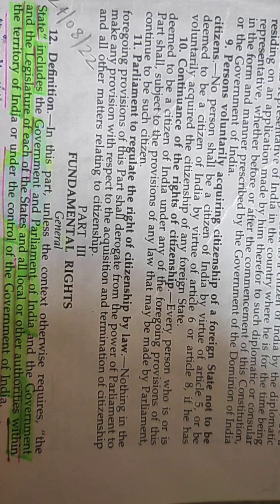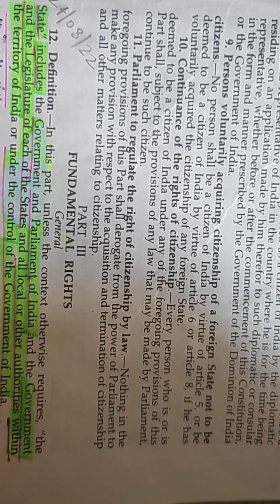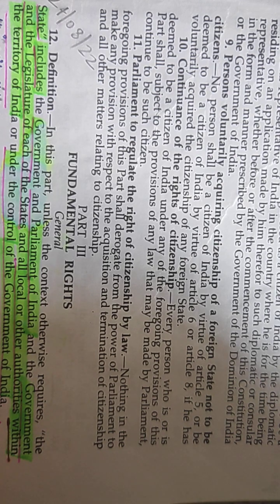Article 12, what is state Indian Constitution